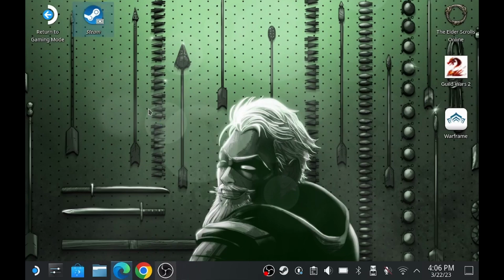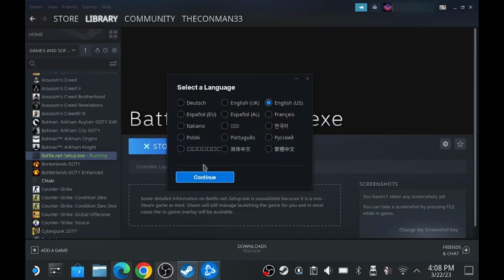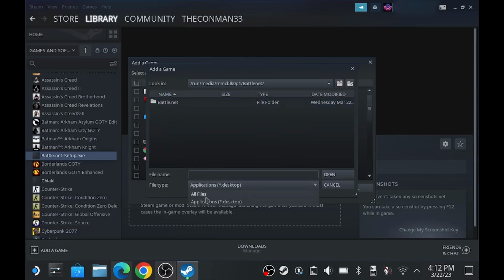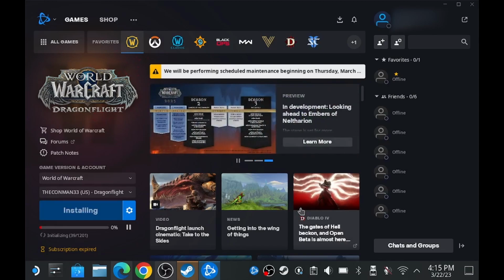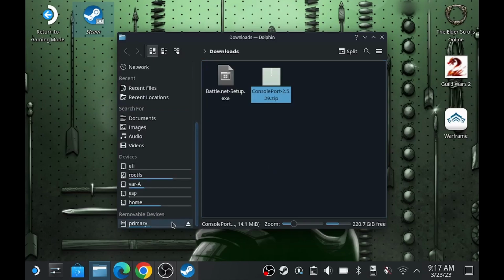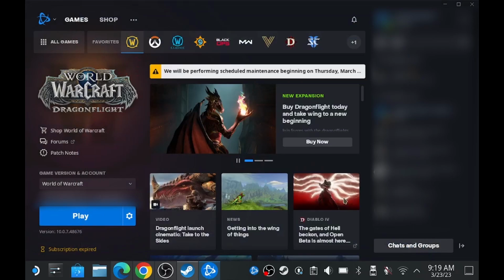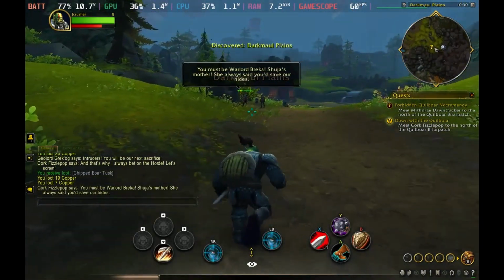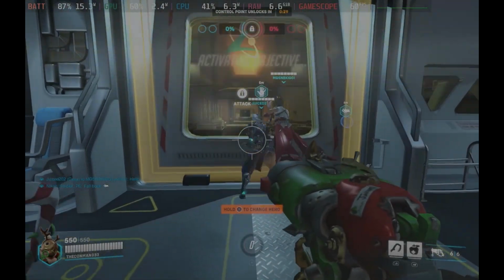How to Install Battle net to your Steam Deck's SD Card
In this video, I'll be showing you how to install Battle.net (and subsequent games) to your Steam Deck's SD card so that you can save that internal storage space but still be able to play games like World Of Warcraft, Overwatch, and Diablo on the Steam Deck using Steam OS.

0:00 - Intro
1:10 - Download and Install Battle.net
3:07 - Saving the Battle.net launcher to SD Card
5:10 - Installing WoW to my SD Card
5:54 - Installing Overwatch 2 to my SD Card
6:18 - Installing Consoleport to play WoW
8:10 - WoW Gameplay
21:07 - Overwatch 2 Gameplay
26:19 - Outro

Shoutout to one of my best friends Jon for my custom wallpaper, check out some of his work in various places below: